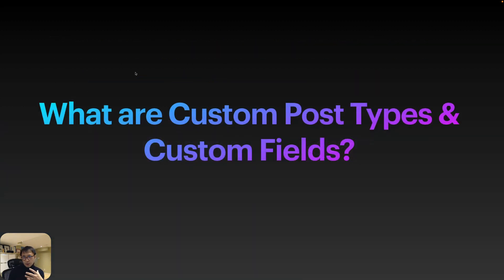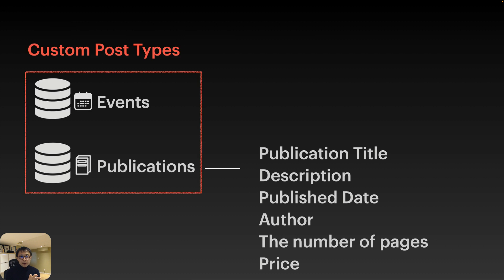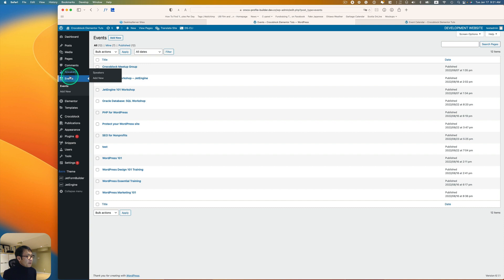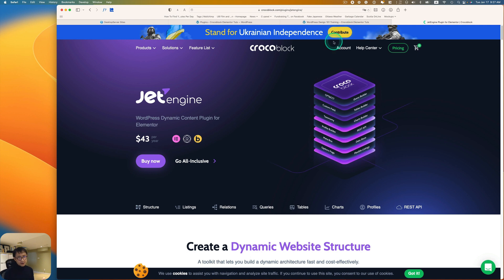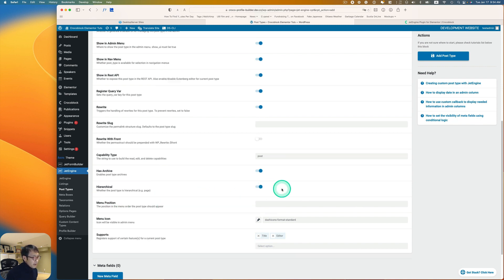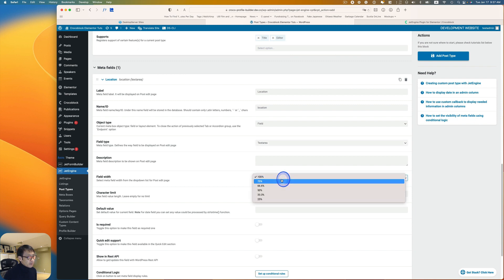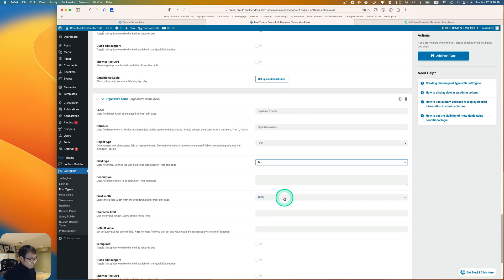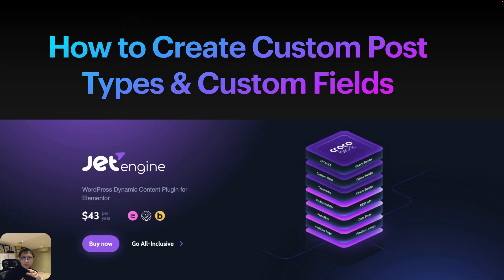WordPress | How to Create Custom Post Types and Custom Fields with Crocoblock JetEngine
WordPress is not only a web design and blogging tool but also a content management system so you can keep your content organized.
If you are creating lots of content and managing it (e.g. events, publications, books, resources, members, etc.), you need to know how to create custom post types and custom fields.
In this video, I explain what custom post types and custom fields are and how to create them with the Crocoblock JetEngine plugin.

0:00 - Intro
0:14 - What are Custom Post Types and Custom Fields.
04:22 - How to create Custom Post Types and Custom Fields.
09:00 - Showing the result